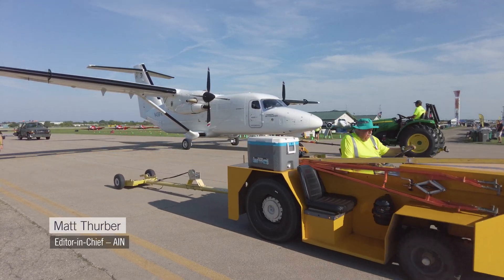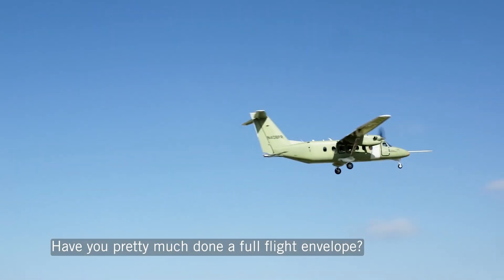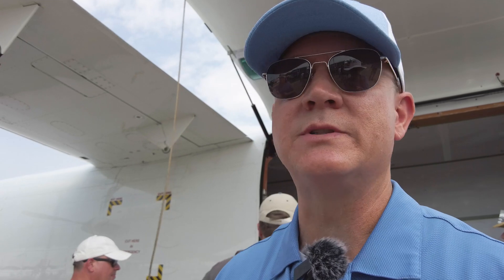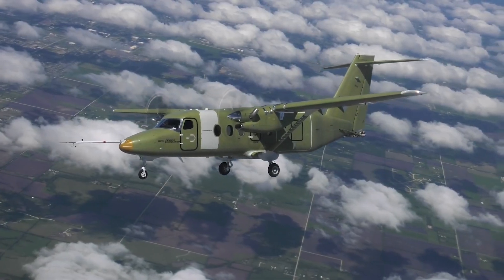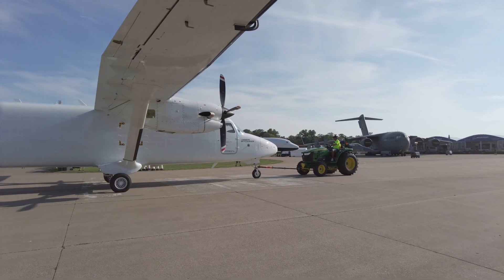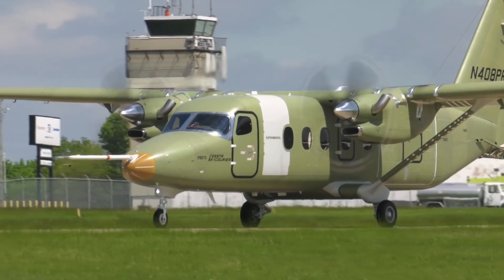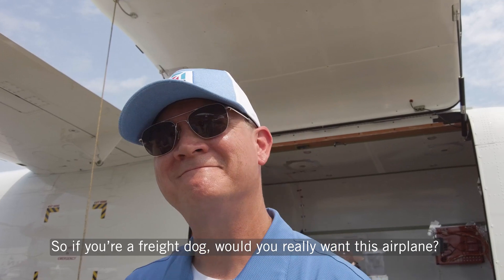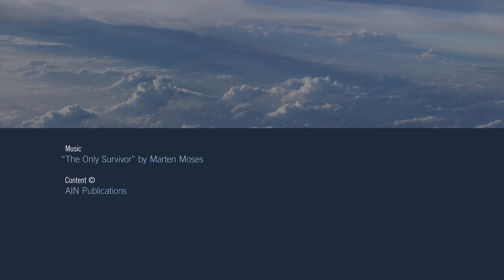Cessna SkyCourier Makes Public Debut at EAA AirVenture 2021 – AIN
On the opening day of EAA AirVenture on July 26, the Cessna SkyCourier arrived for its first public appearance. The twin-engine turboprop dominated the entrance ramp to Boeing Plaza while curious onlookers gathered around for a gander at the next-generation cargo and passenger hauler.

Powered by two 1,100-shp Pratt & Whitney PT6A-65SC turboprop engines, this SkyCourier is serial number one, and it took a brief time off from flight testing to participate in the AirVenture Innovation Showcase.

A clean-sheet design, the SkyCourier resulted from discussions with FedEx Express, which has ordered 50 SkyCouriers. The design’s 87-by 69-inch rear cargo door and fuselage are designed to accommodate three standard LD3-size containers, giving the SkyCourier twice the capacity of a Caravan. Certification and first delivery are expected later this year.